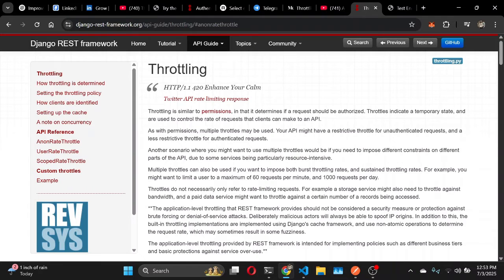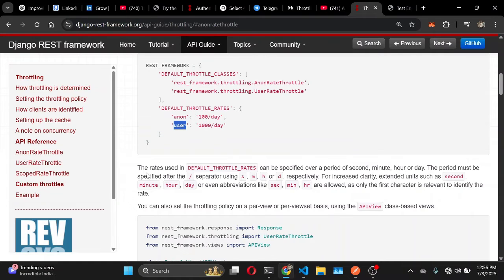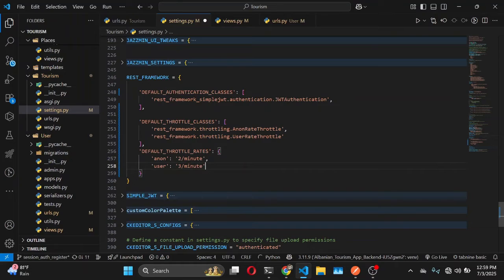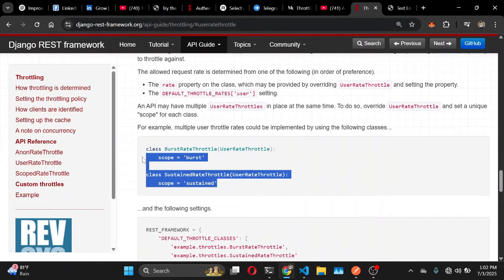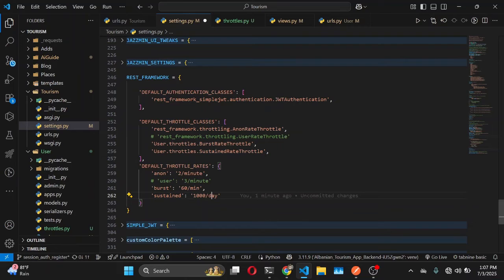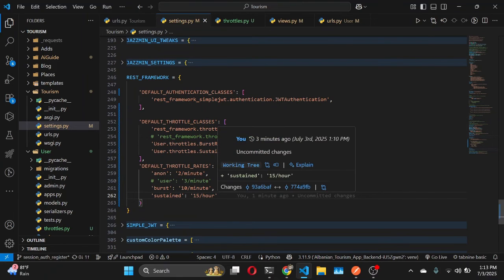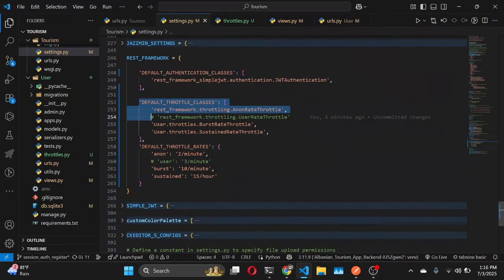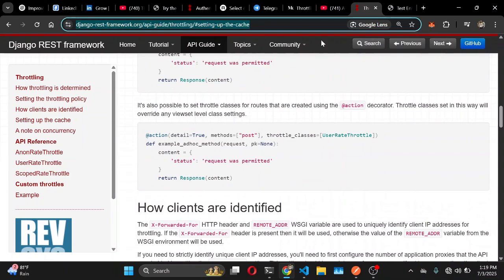Throttling and Rate Limiting in Django Rest Framework | 2025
In this video, you'll learn how to implement rate limiting and throttling in Django REST Framework (DRF) to protect your API from abuse and control how often users can make requests.